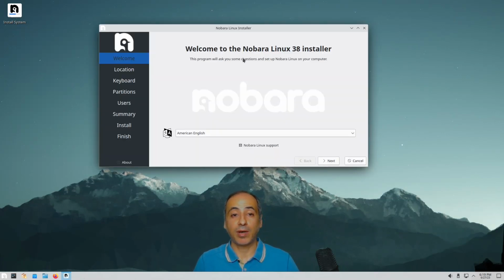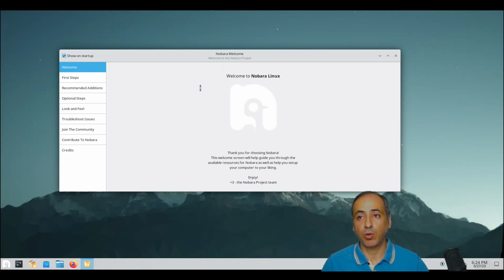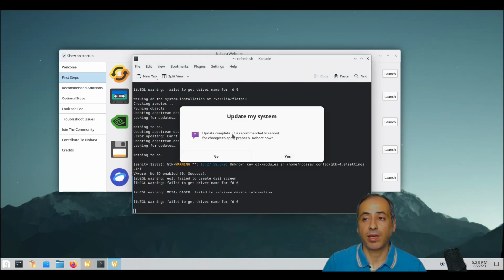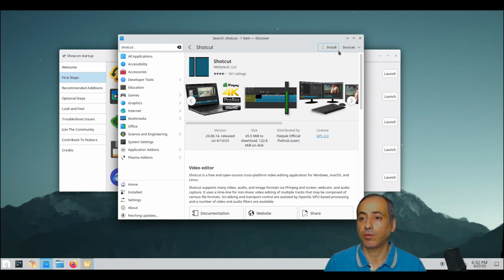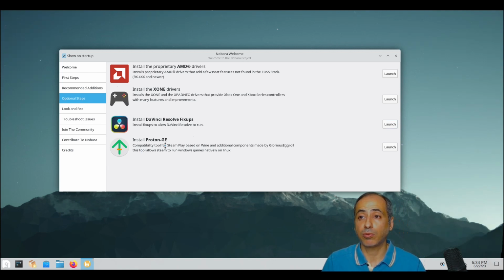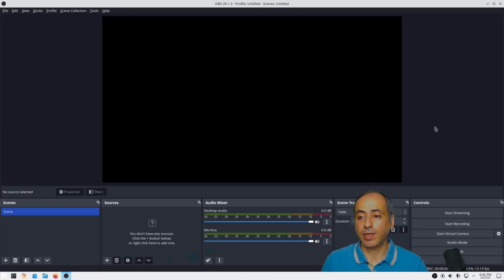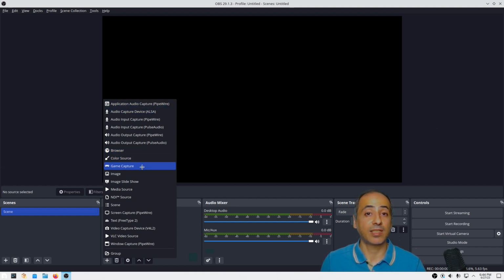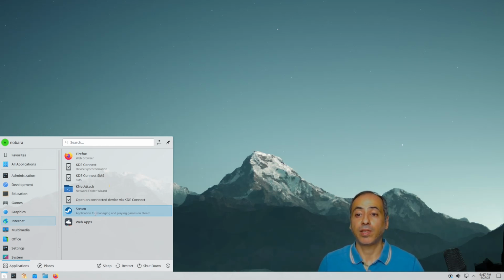Nobara 38 hands on| For linux Gamers and Content Creators | focus on OBS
Nobara linux is a fedora based distribution tailored to gamers and content creators. It has been aroung since fedora 36 . It comes with 3 version, gnome special,gnome, and KDE.